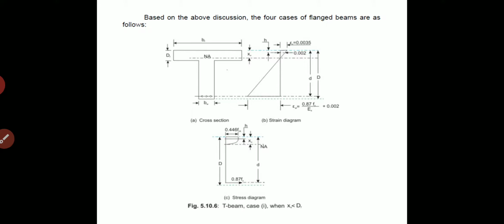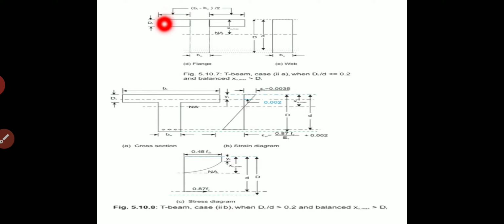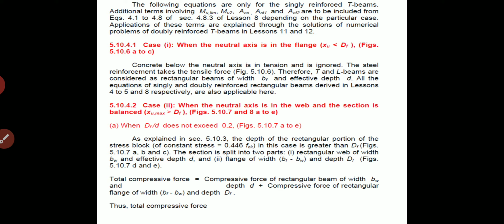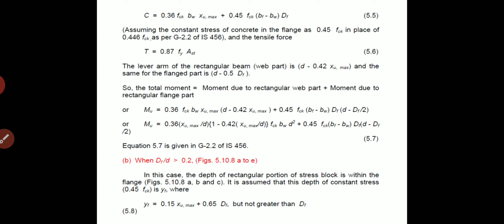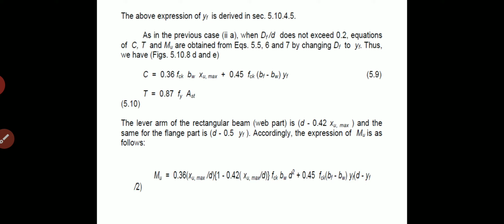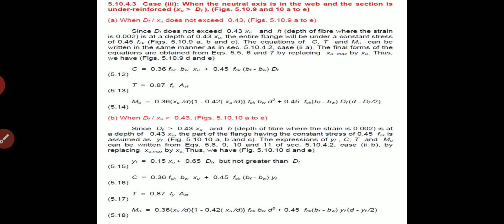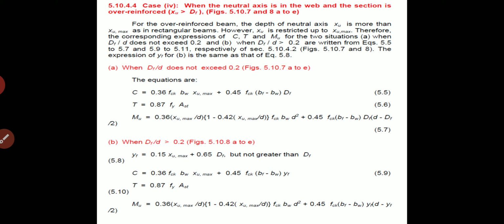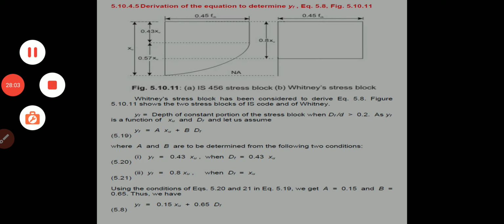VL-15_Flanged beam for flexure_part-2_Design of Concrete Structures